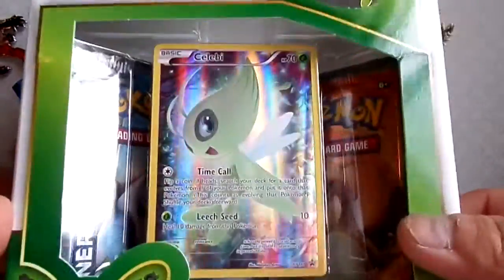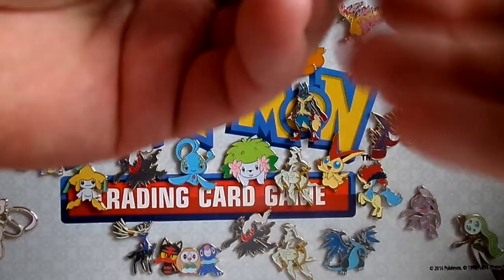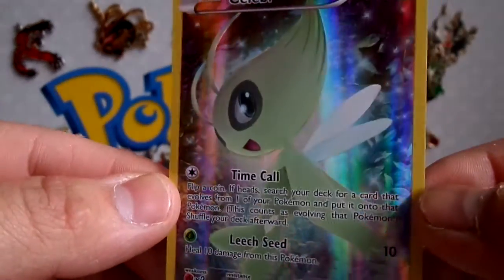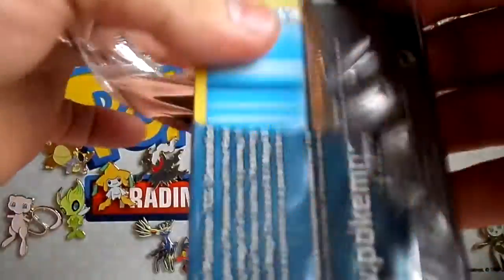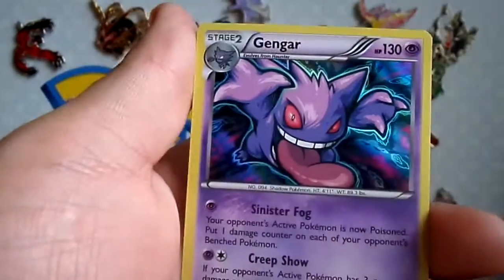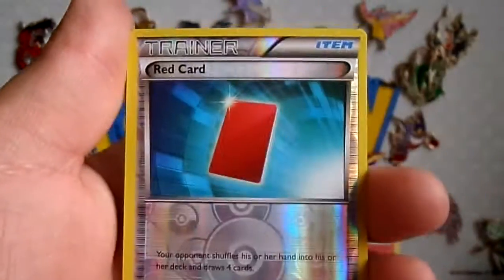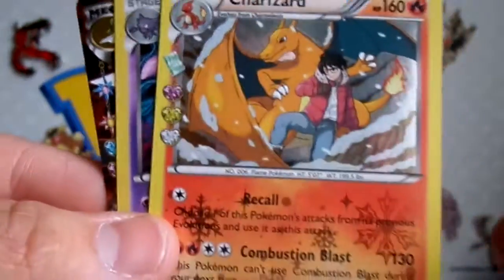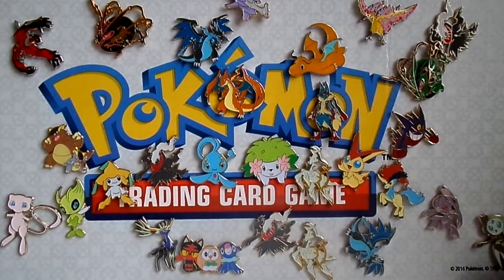CELEBI IN MARCH!!! Celebi Mythical Box!!!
Whats up pokefriends!!! Welcome back to another opening!

Today I'll be opening this celebi mythical box that I got for Christmas! The gardvior helped me complete my Generations RC!

Hope you guys enjoy the random pulls!